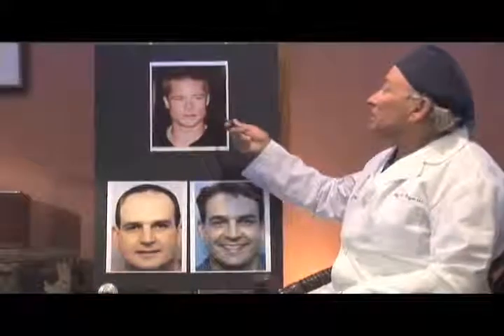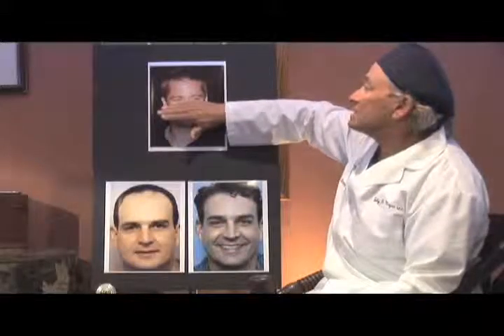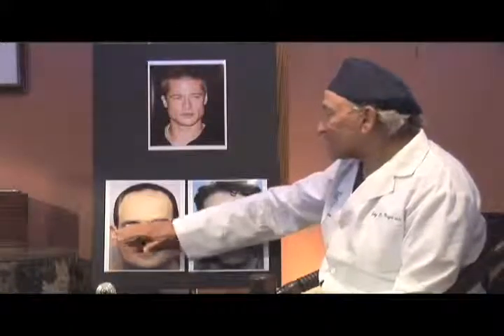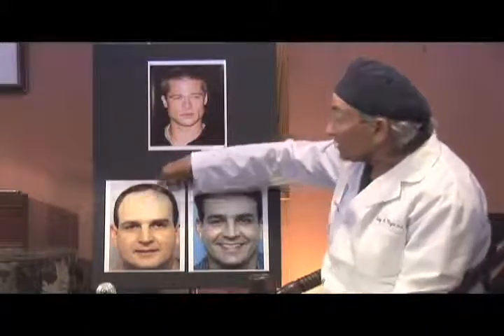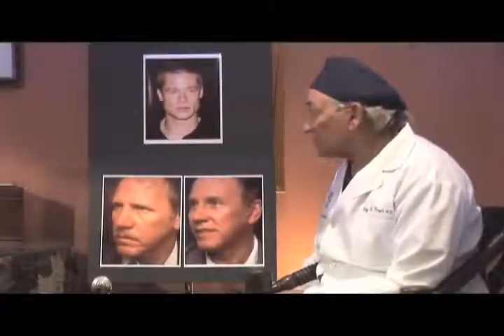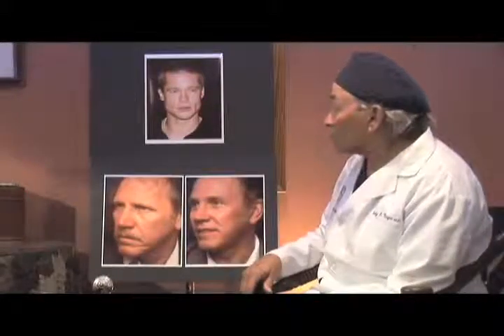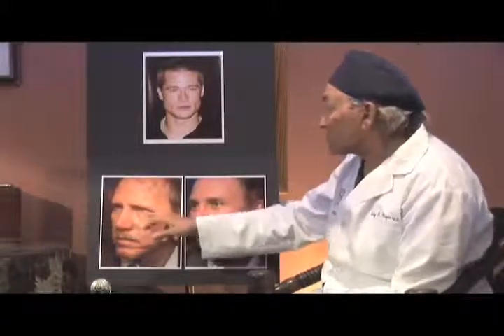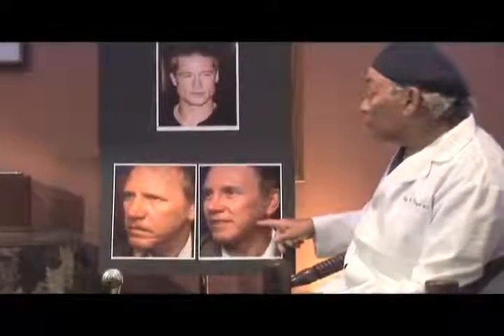Dr. Toby Mayer - The Eyes Have It - Beverly Hills